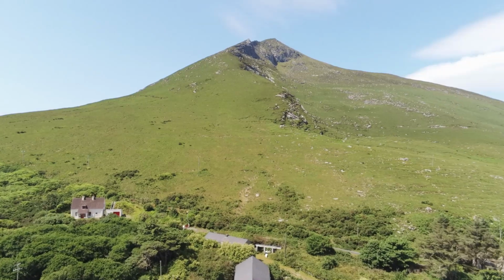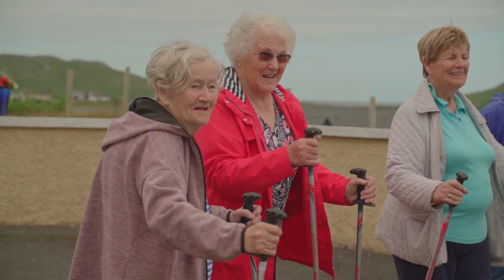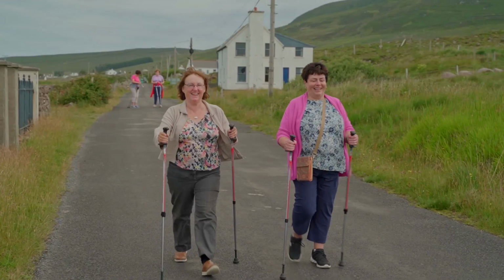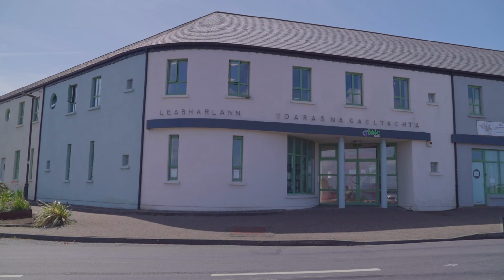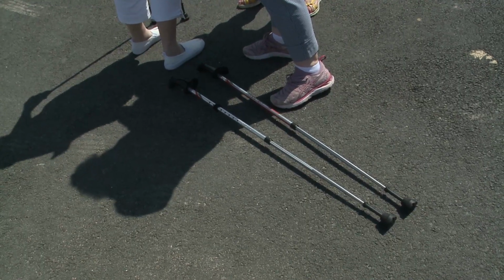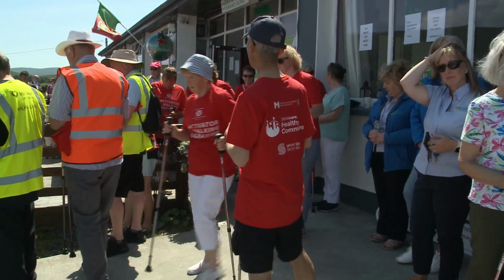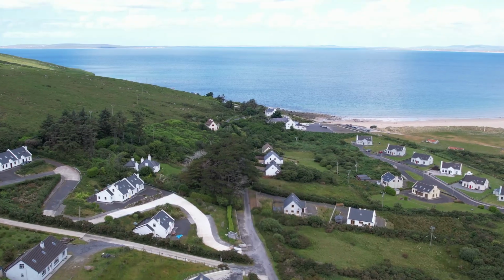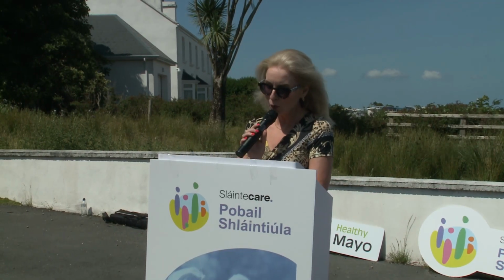Launch of the Slaintecare Healthy Communities Fit Stick Walking Trails Ireland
Minister of State for Public Health, Hildegarde Naughton, officially launched the Fit Stick Walking Trail in the charming village of Dogort, Achill Island. This exciting addition to the community provides an opportunity for residents and visitors to explore the island's beauty while incorporating fitness into their journey. With strategically placed Fit Stick stations, this trail promotes a healthier lifestyle and reflects the commitment of the community to well-being. Minister Naughton's presence underscored the government's support for initiatives that foster health and wellness in Achill Island.